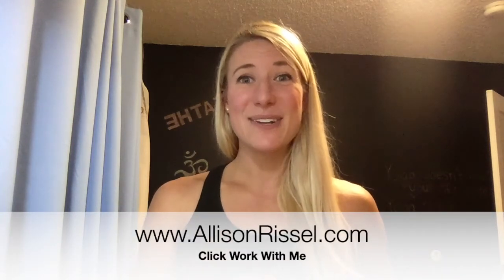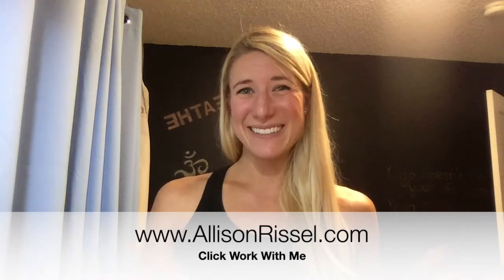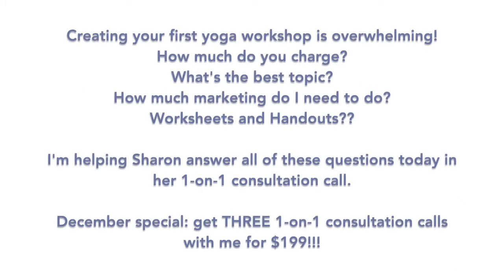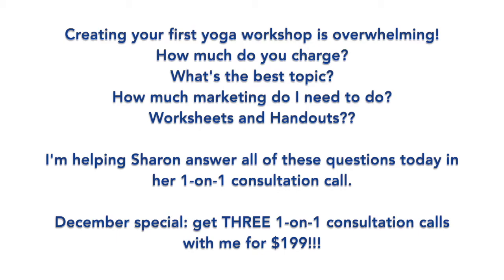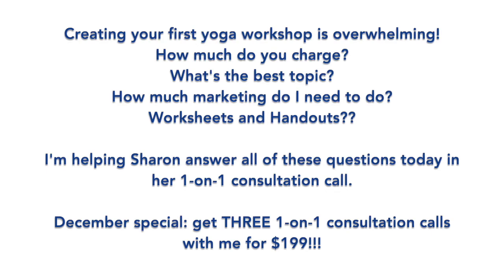Create Your First Workshop with Sharon O'Neill [Consultation Call]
Creating your first yoga workshop is overwhelming!
👉 How much do you charge?
👉 What's the best topic?
👉 How much marketing do I need to do?
👉 How do I create the content?

I'm helping Sharon answer all of these questions today in her 1-on-1 consultation call.

I have a feeling that this consultation call will help you plan your workshops so you can make a huge impact in your community!